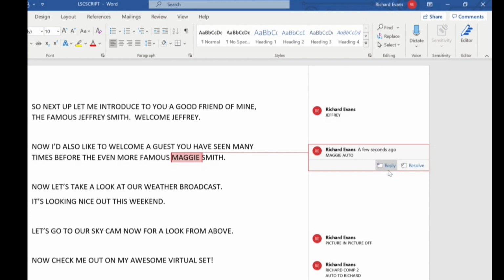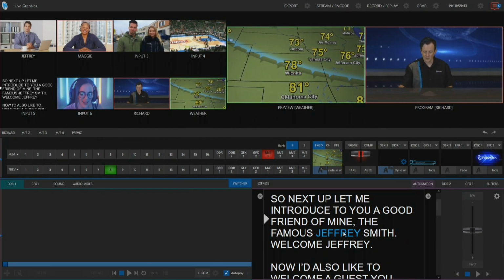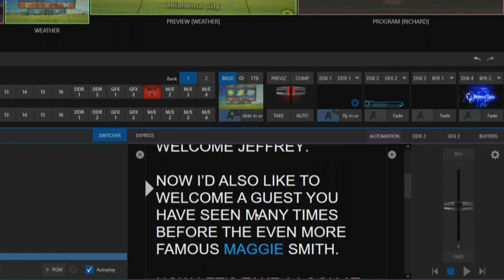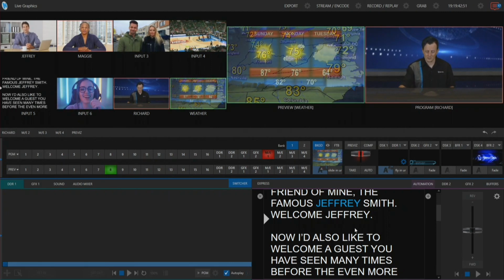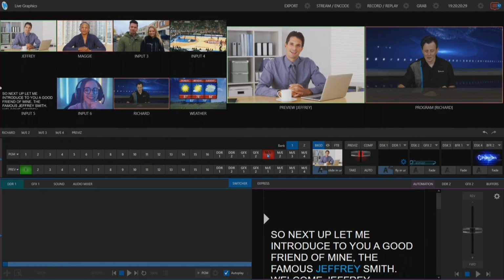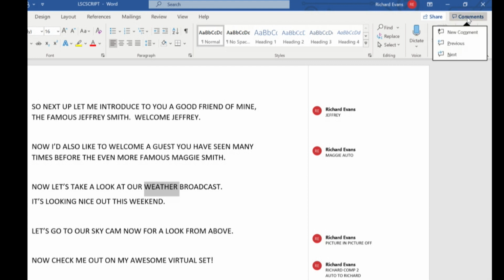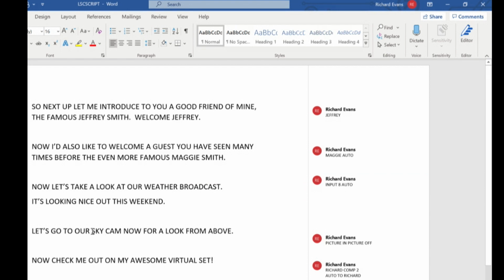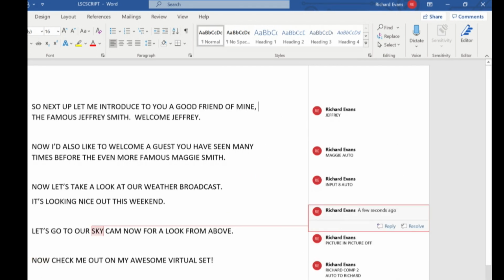Tuesday Tutorial: Live Story Creator - Using Your Script to Control Your Show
Live Story Creator is a whole new way to control your show.  In this tutorial, we'll show how you can use your script to control your show using the comments tool in Microsoft Word.